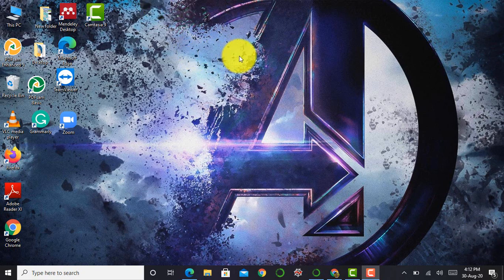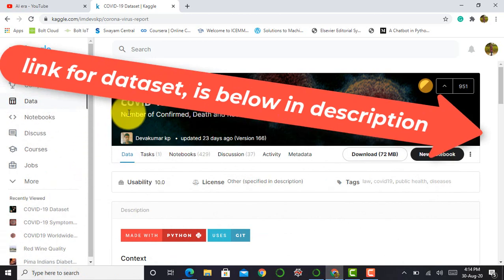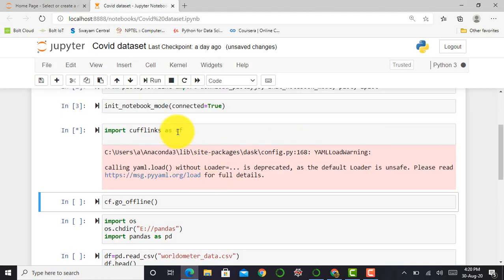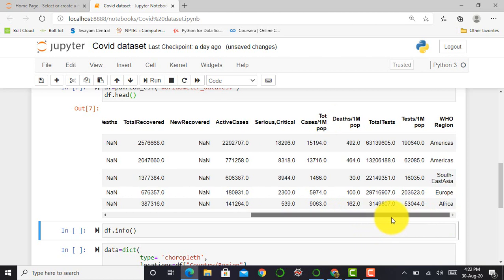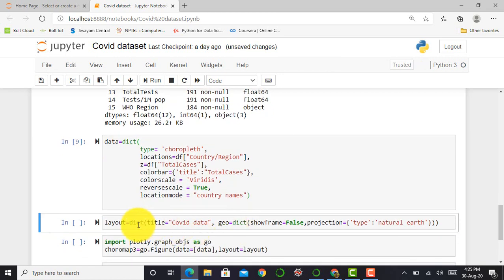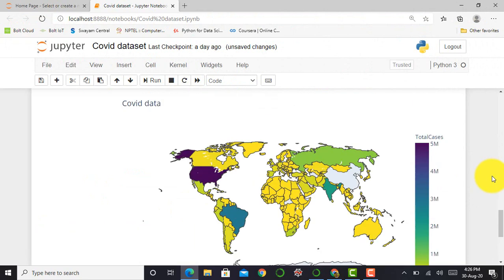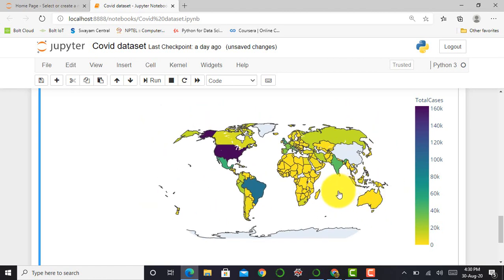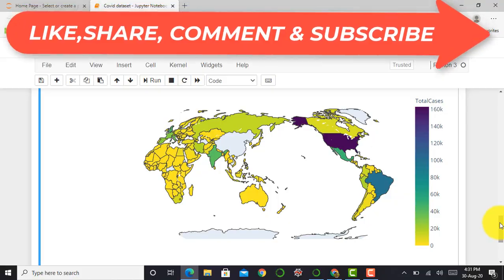Corona-virus data visualization using Geographical Plotting | Plotly| Choropleth plot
COVID-19, total positive patients present in the county are visualized by creating geographical plots using Plotly and choropleth plot.